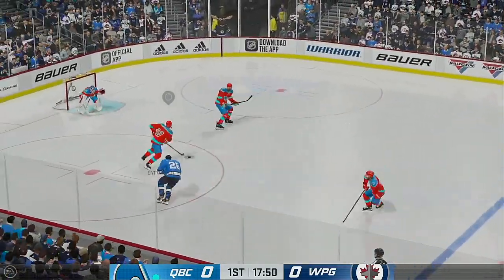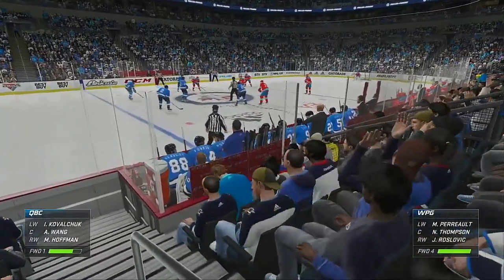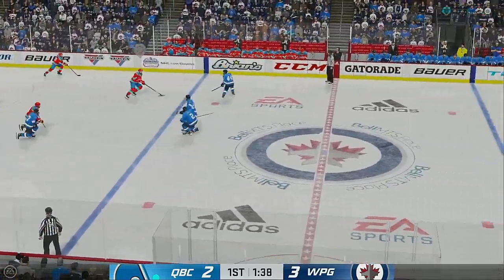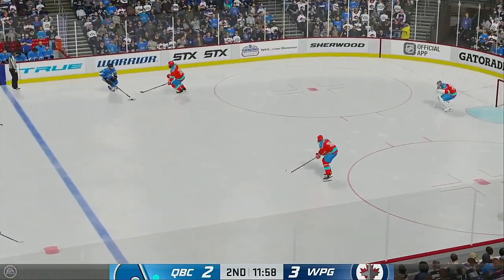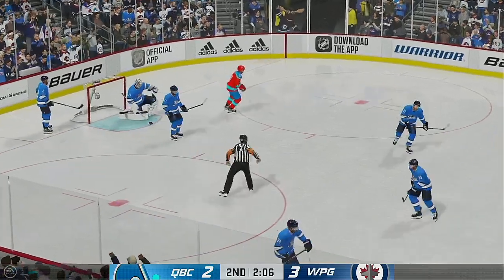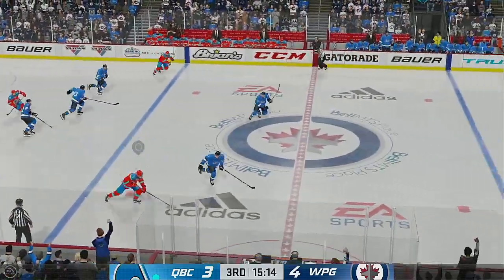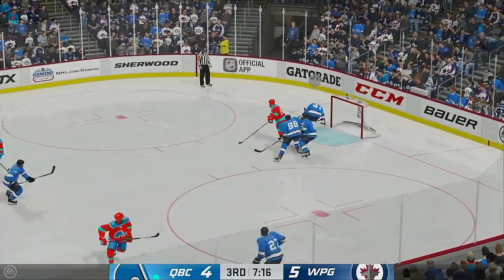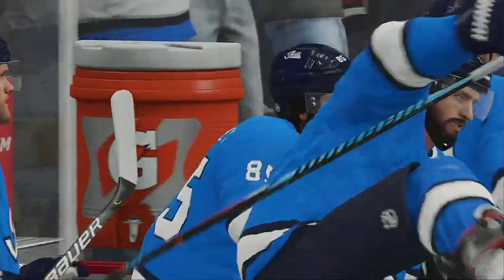NHL 2021 North Division Play In Round Game 2 Quebec Nordiques @ Winnipeg Jets